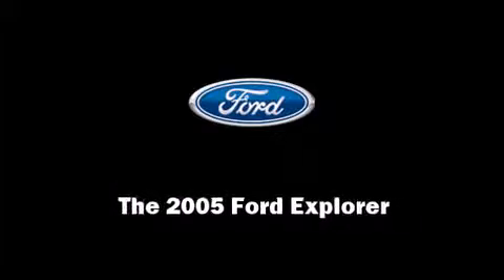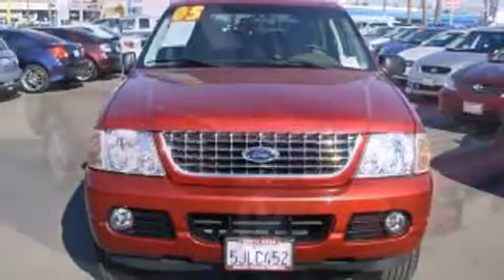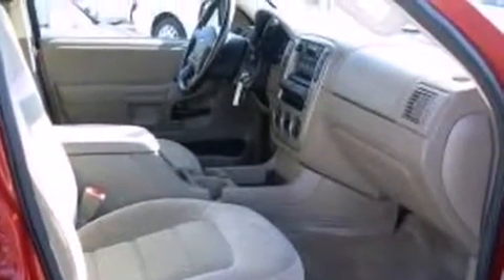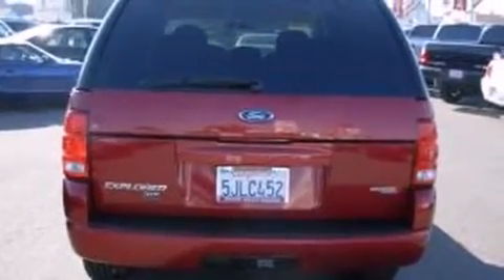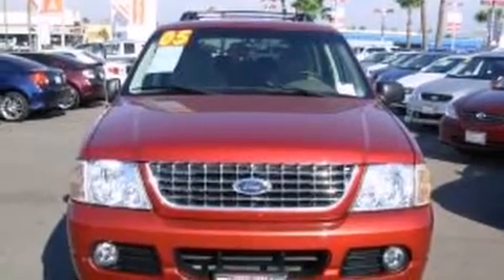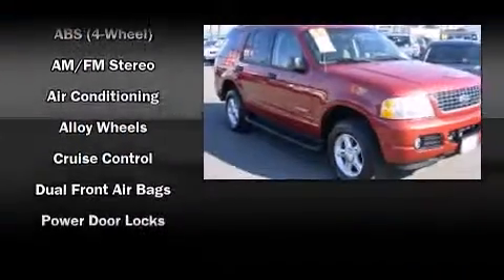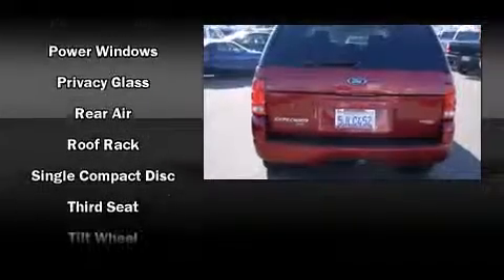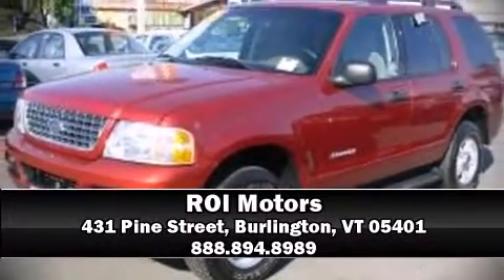2005 Ford Explorer SUV in Burlington, VT 05401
ROI Motors

Come test drive this 2005 Ford Explorer. With less than 40,000 miles on the odometer, this 4 door sport utility vehicle prioritizes comfort, safety and convenience. A 4 liter V-6 engine pairs with a sophisticated 6 speed automatic transmission, providing a smooth and predictable driving experience. Four wheel drive allows you to go places you've only imagined. A wealth of standard features means that you no longer have to sacrifice. Such as remote keyless entry, front and rear reading lights, a trip computer, an outside temperature display, a split folding rear seat, cruise control, an overhead console, and 1-touch window functionality. Ford ensures the safety and security of its passengers with equipment such as: dual front impact airbags, traction control, a security system, and 4 wheel disc brakes with ABS. Electronic stability control ensures solid grip atop the road surface, no matter how challenging the driving conditions. We'd love to show you this vehicle in person.